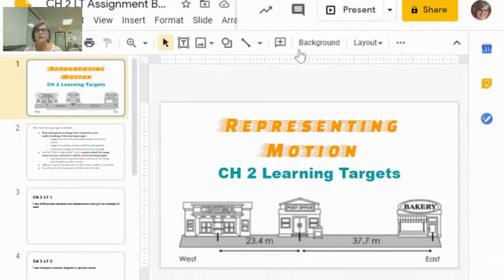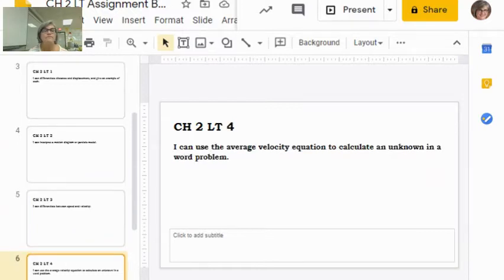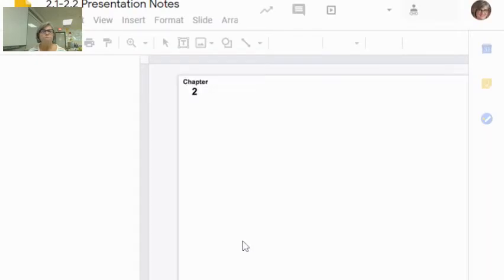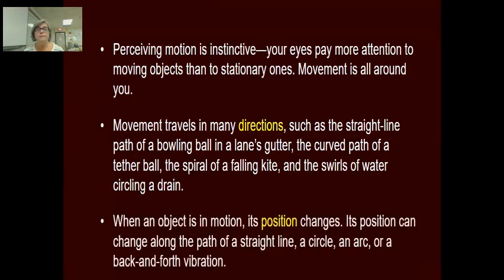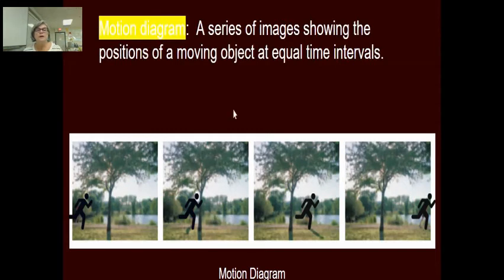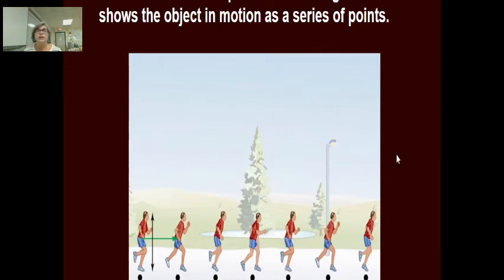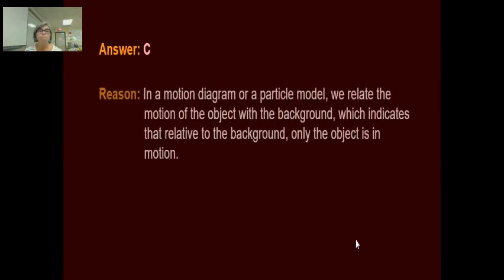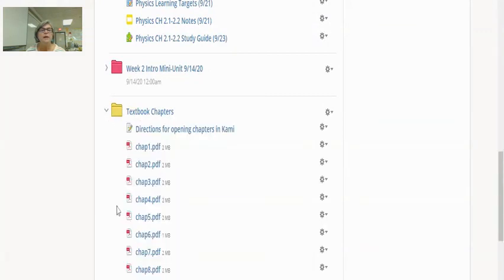Bane Physics 9/21 Notes